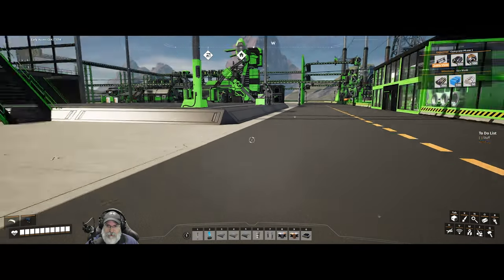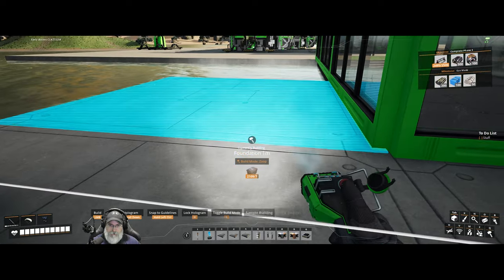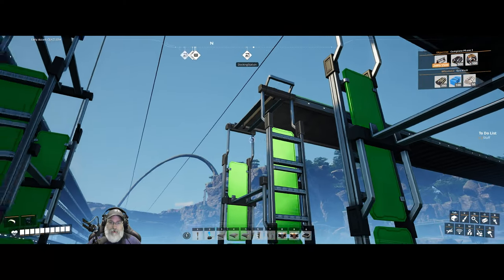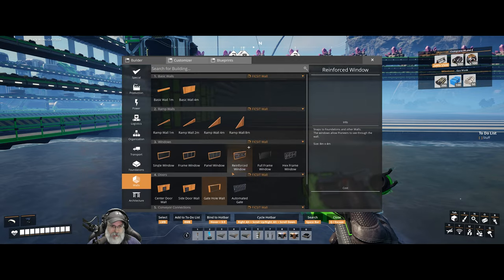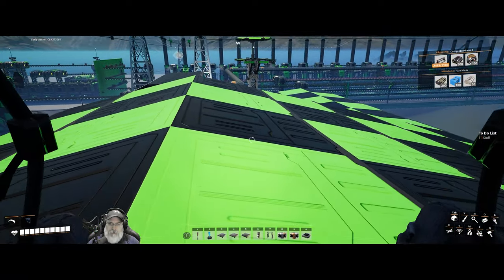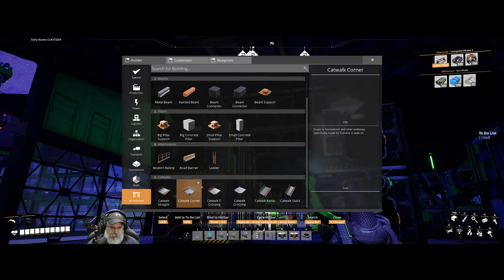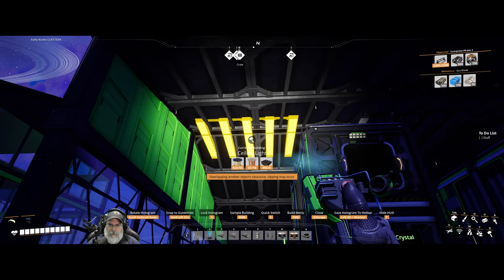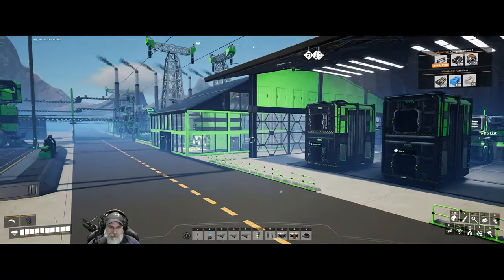Satisfactory Update 8 | E30 New Shed for Quartz and Sulfur Production